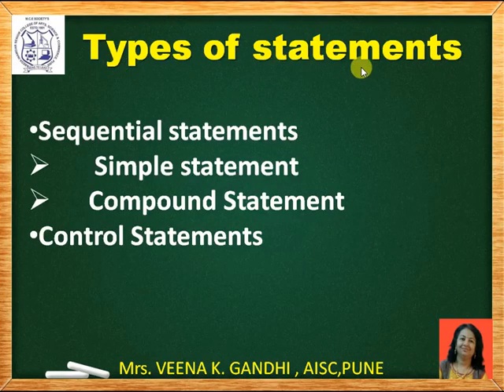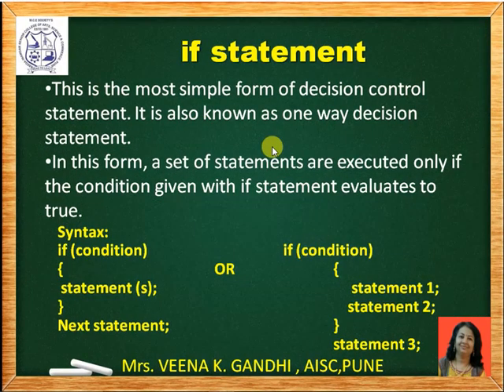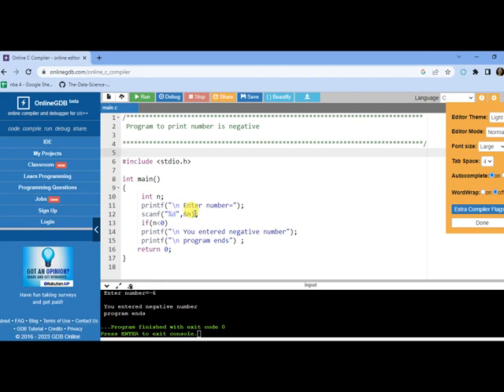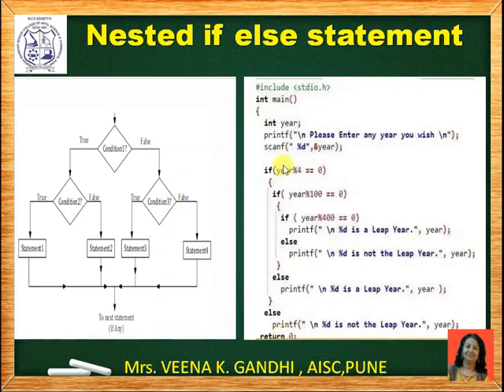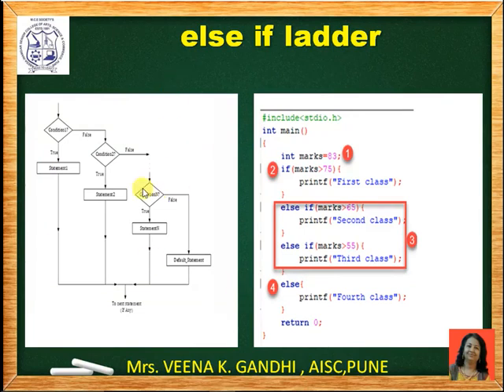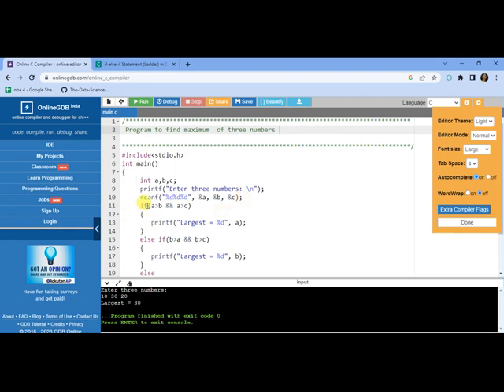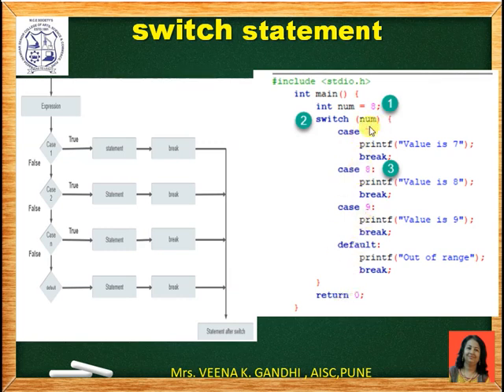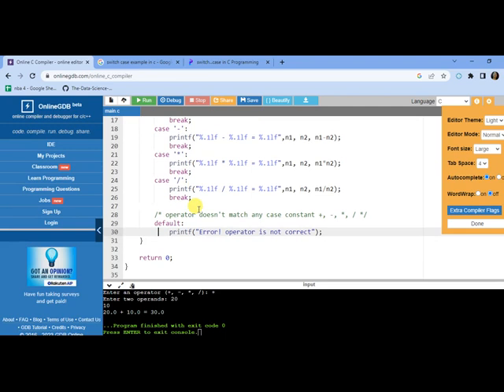decision making in c